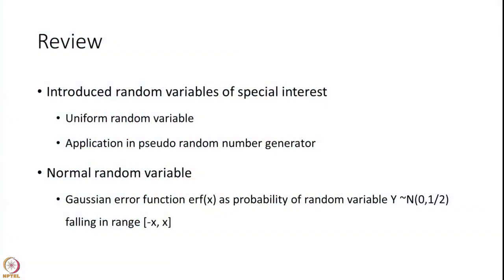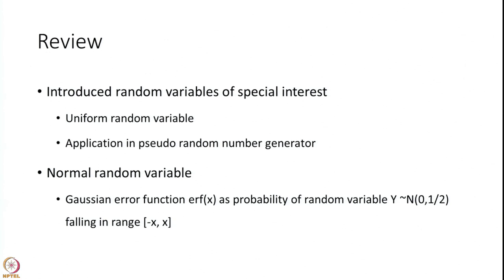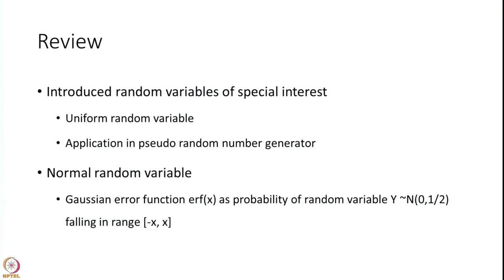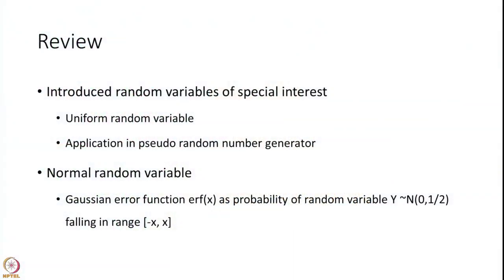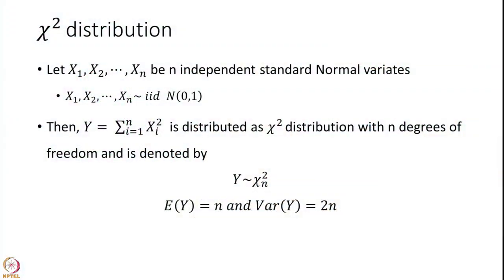Week 4: Lecture 33: Special Random Variables III